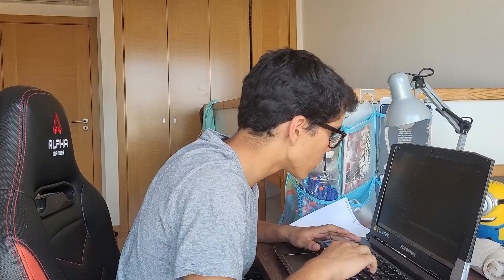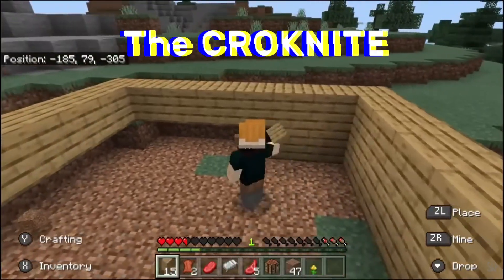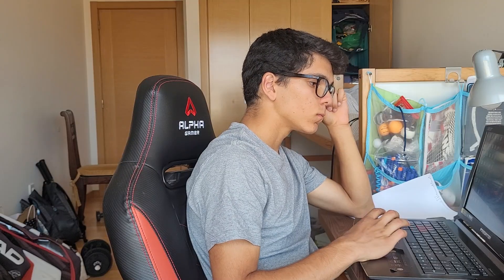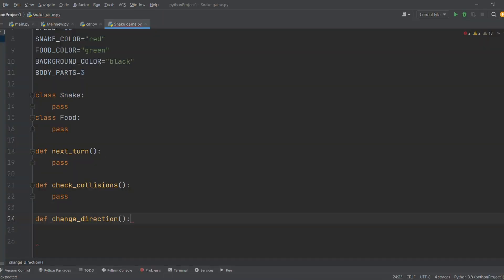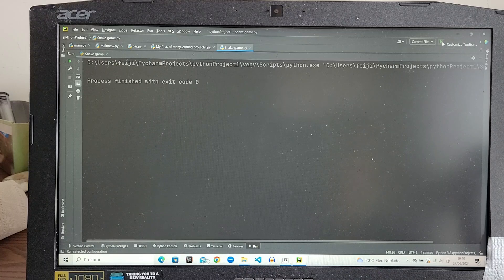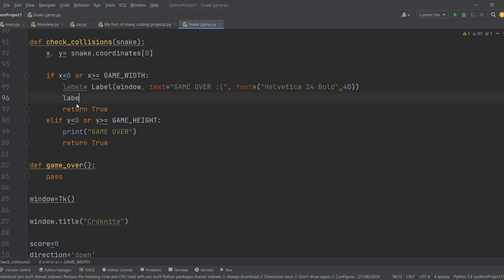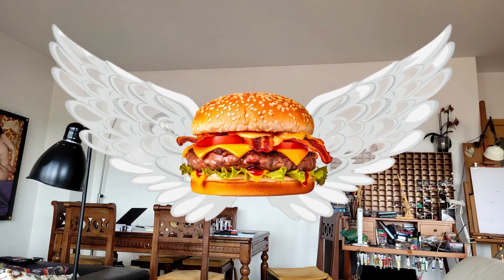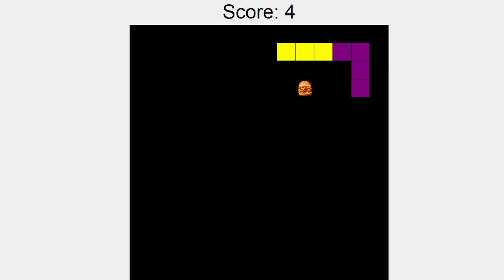I Developed a Game in Python with No Experience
Yeah, it's me, the great founder of the famous game "Croknite". Girls, Microsoft and Epic Games, one at a time, please.

Footage:
a href=" de brgfx no Freepik/a

a href=" de Vectonauta no Freepik/a